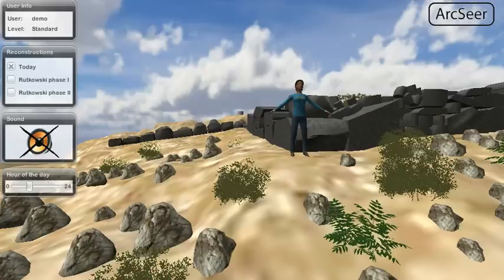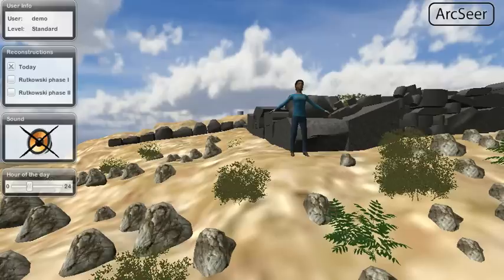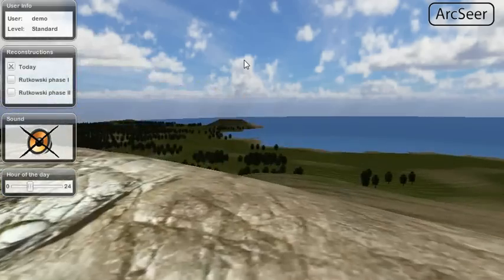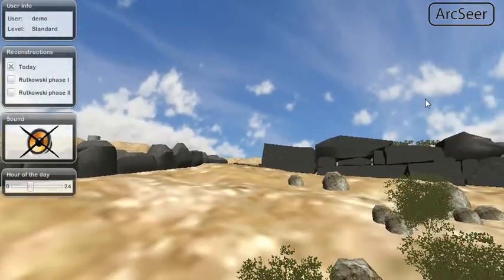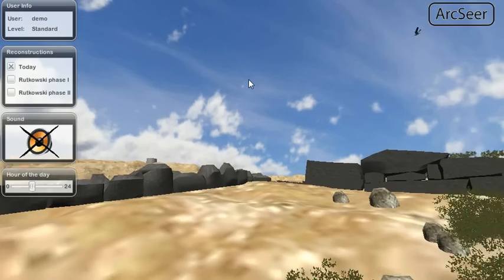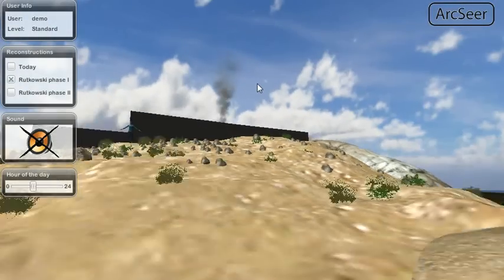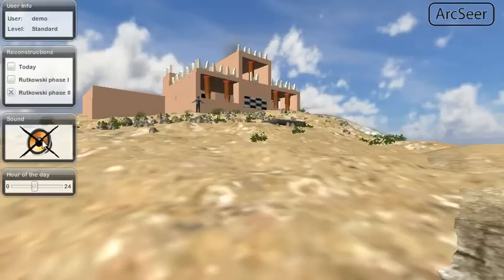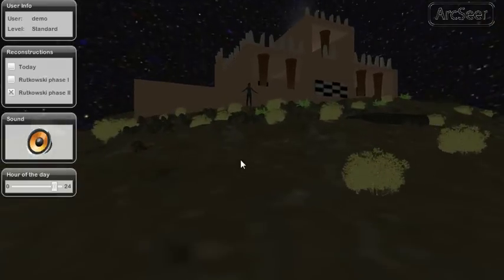ArcSeer - Feature overview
ArcSeer is a tool that has been specifically designed to represent archaeological spatial and material data. This video runs through the key features of the system including interaction with data and environments, the reconstruction layer system and the multisensory feature-set. To learn more about ArcSeer please visit our